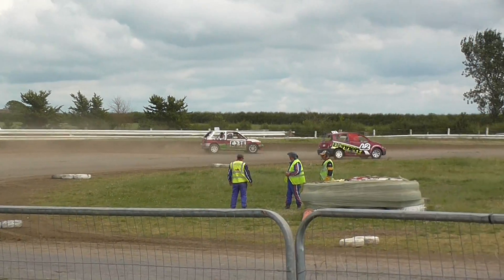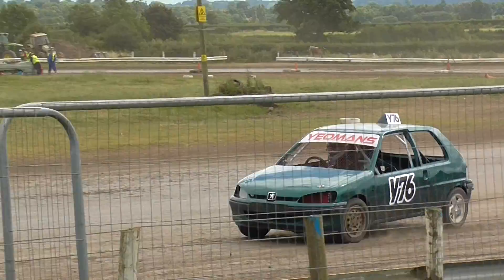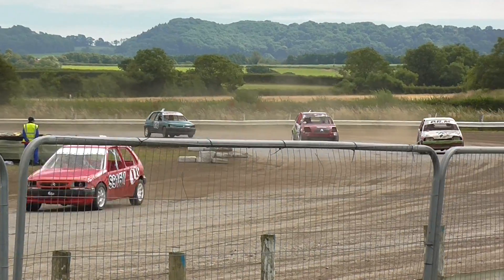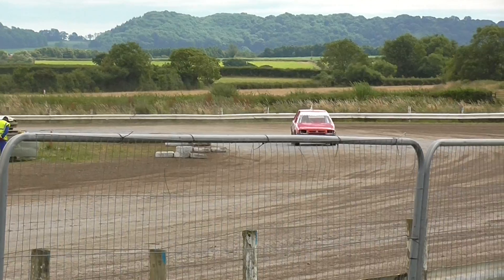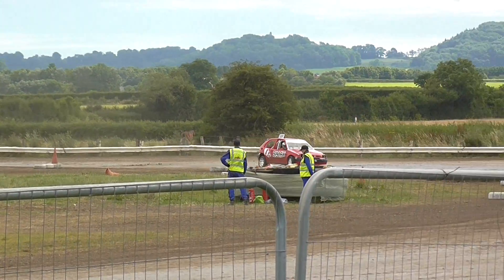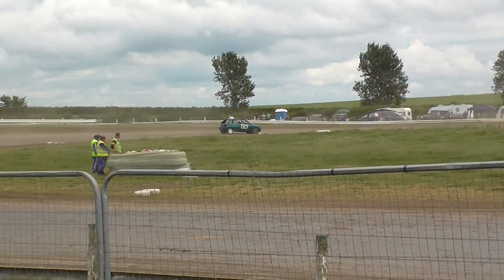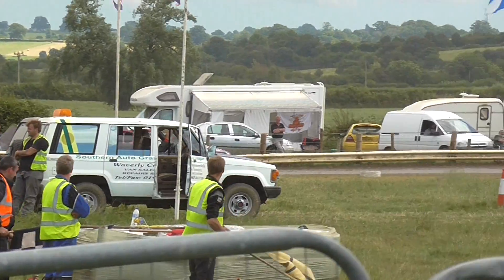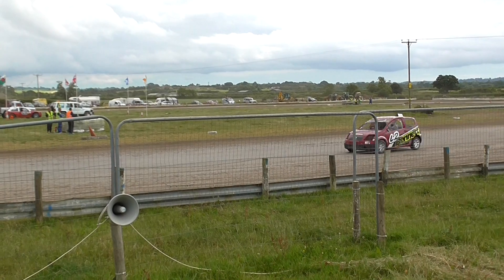Southern League UK Rd 3 Stockhatch Final